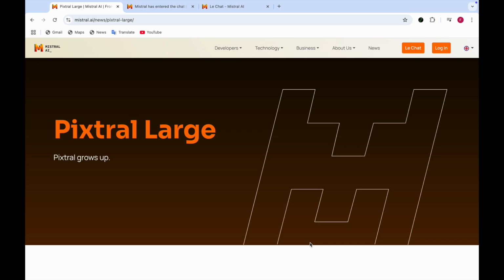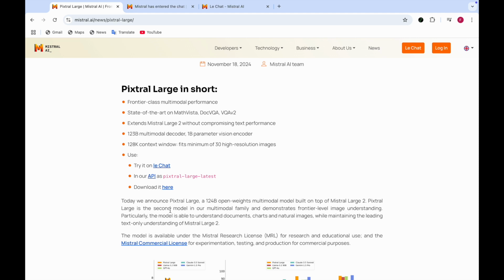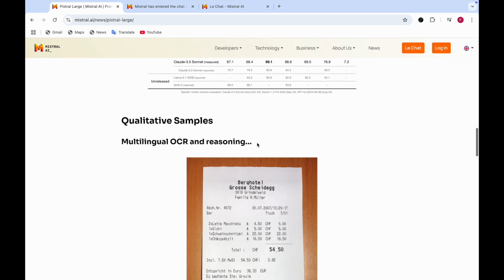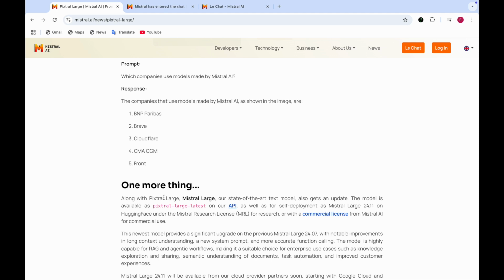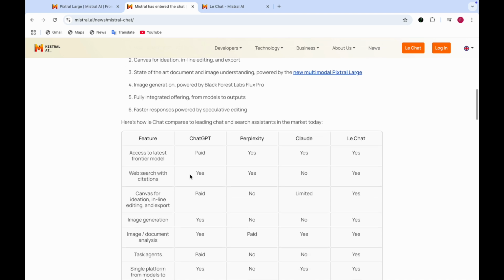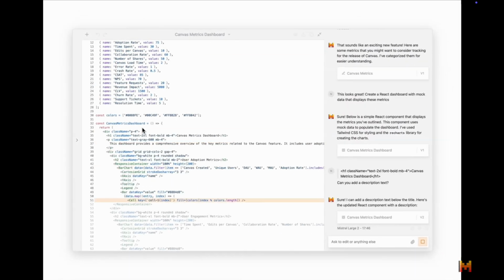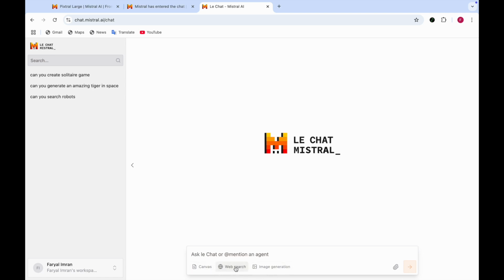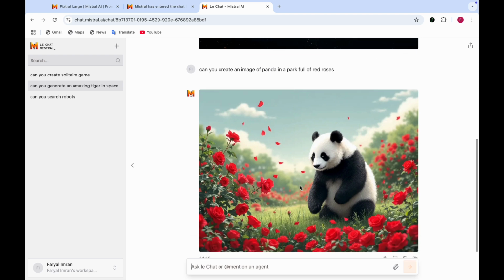The Groundbreaking AI Model That Defeated OpenAI!